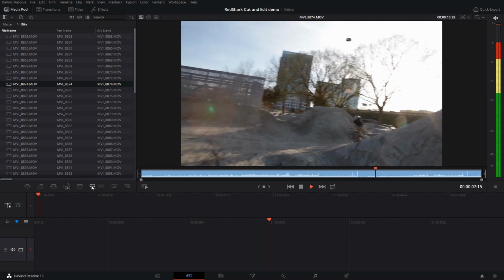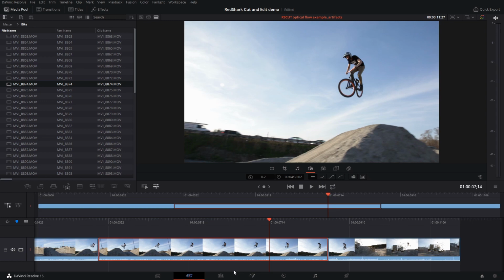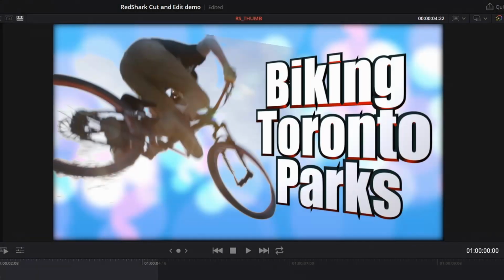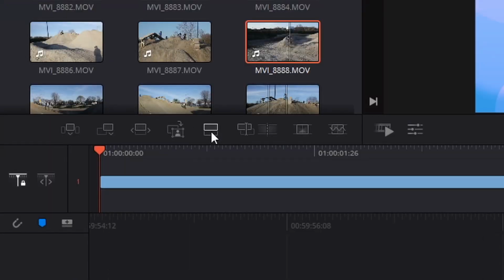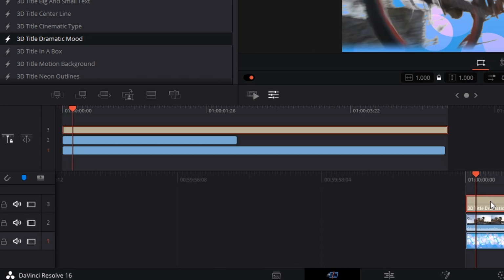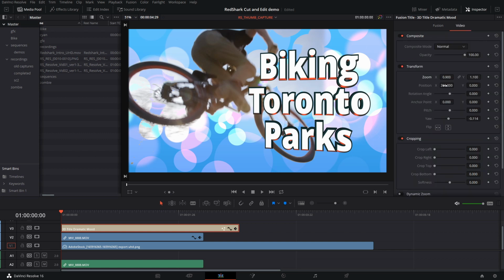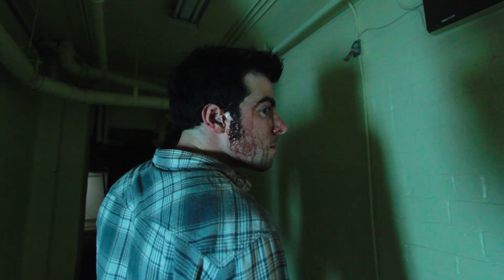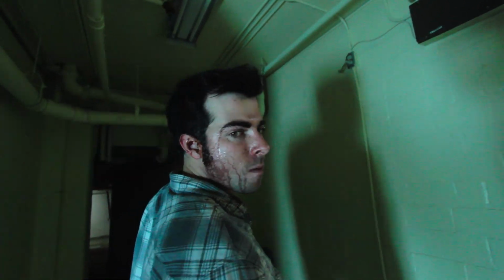How to work with slow motion and effects in DaVinci Resolve 16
I the last part of our tutorial series, Arthur Ditner takes us through working with Optical Flow slow motion, titles, and using OFX effects to solve common problems.